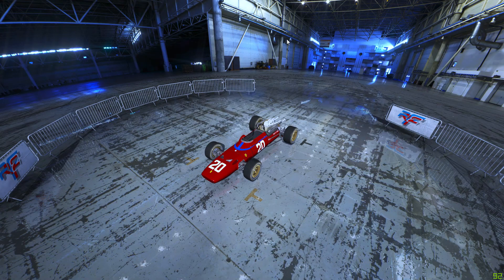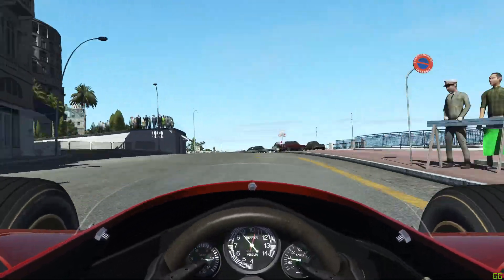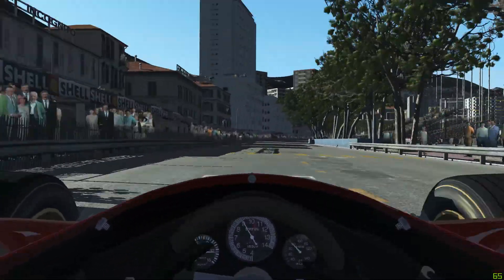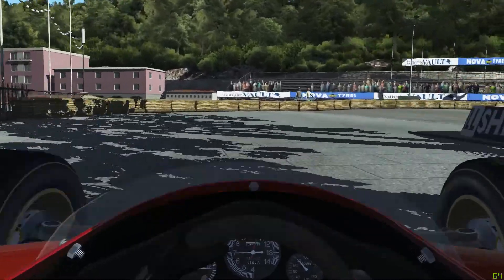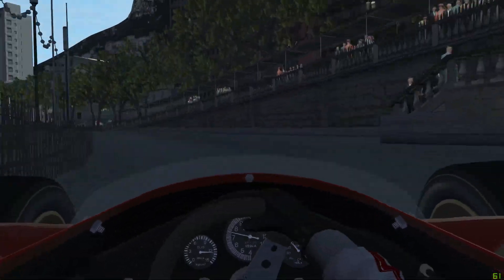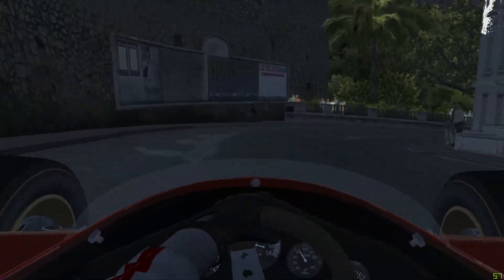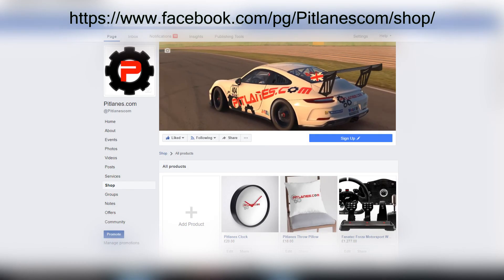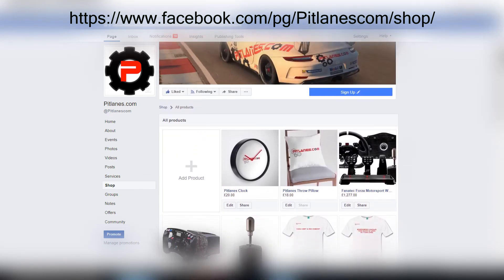rFactor 2 / Ferrari 312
Here is Rich testing out the Ferrari 312 at Monaco on rFactor 2.